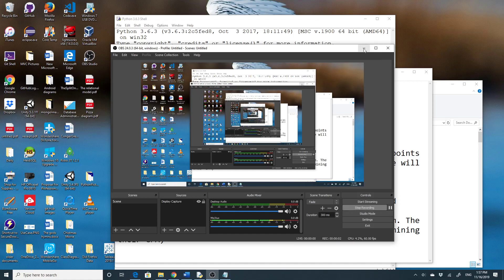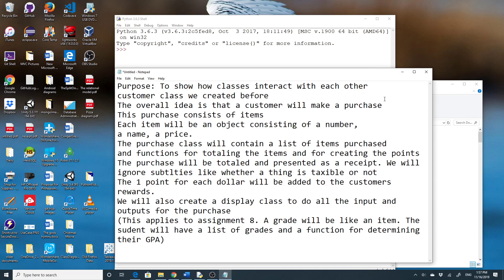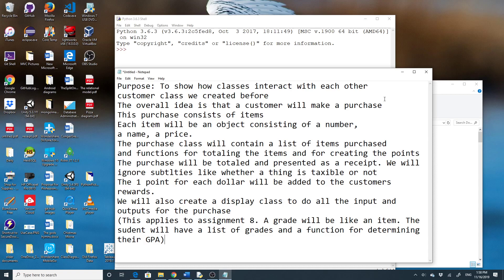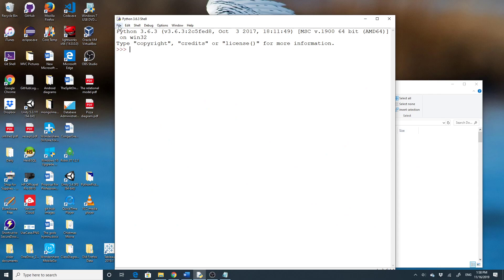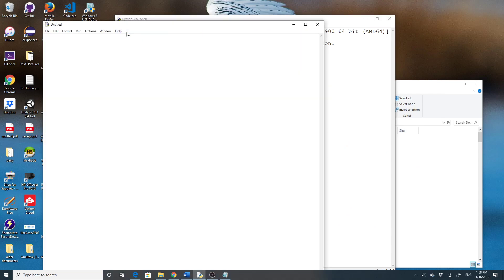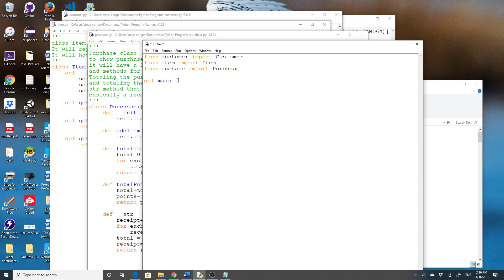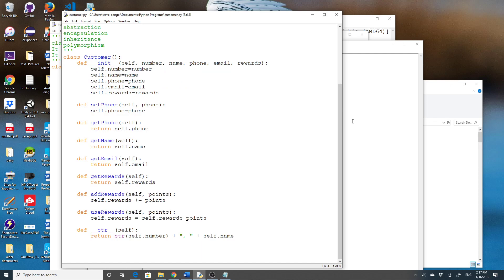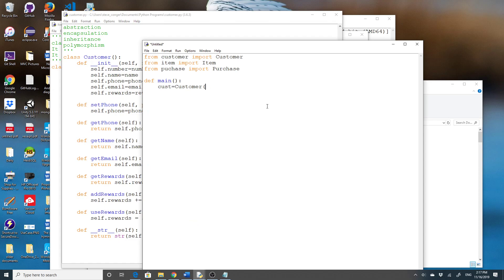Assignment 8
Using Multiple classes Customer Purchase Item